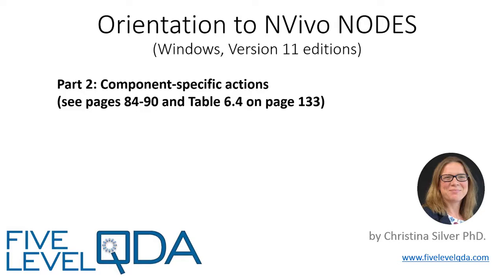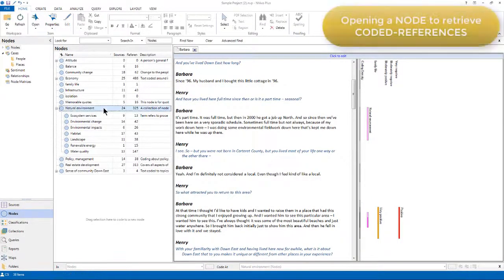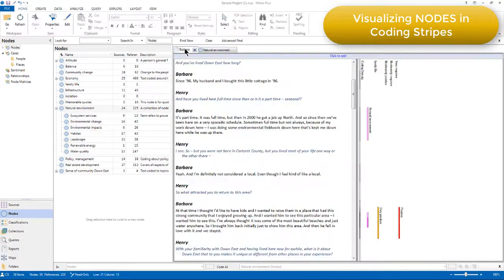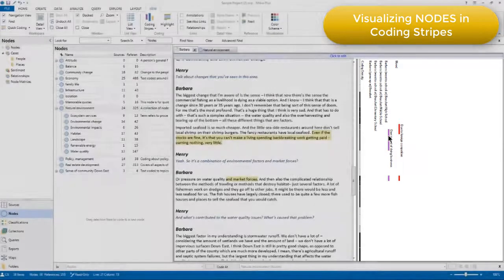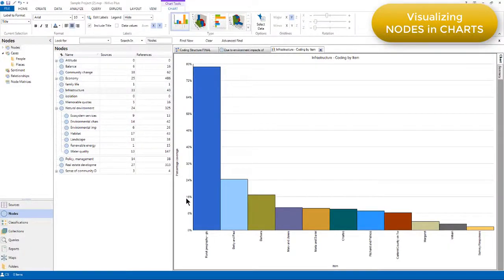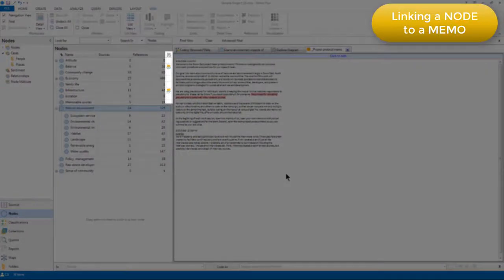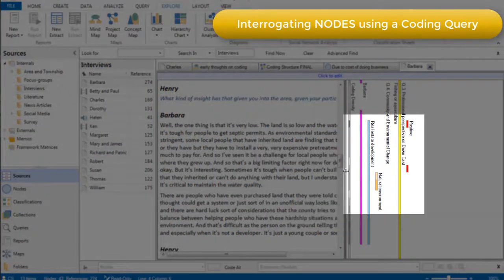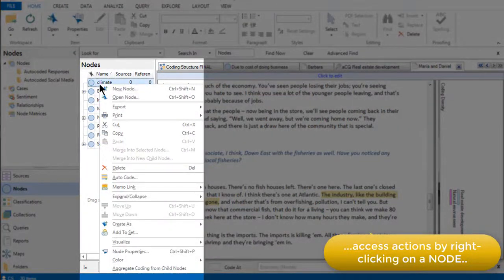NVivo Nodes (Codes) Part 2 - actions | Qualitative Data Analysis Services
This video looks at NODES in NVivo, focusing on the NODES Folder, Sentiment NODES and Relationship NODES. This is part 2 which reviews the component-specific actions relevant to NODES.